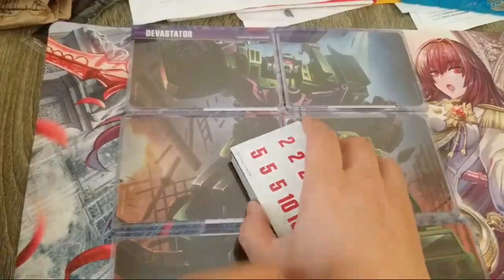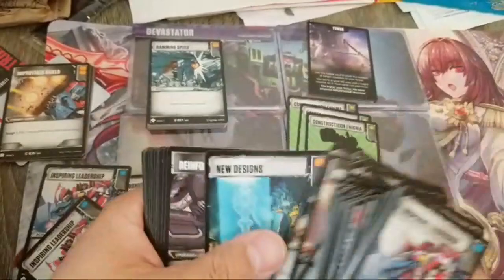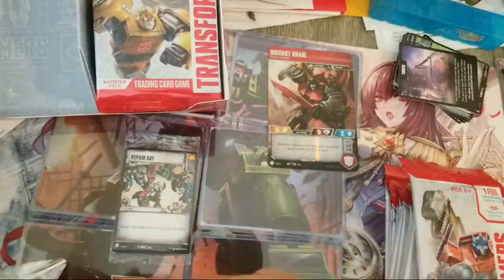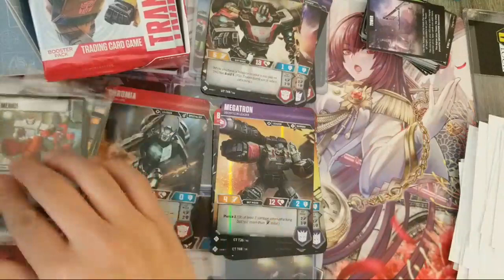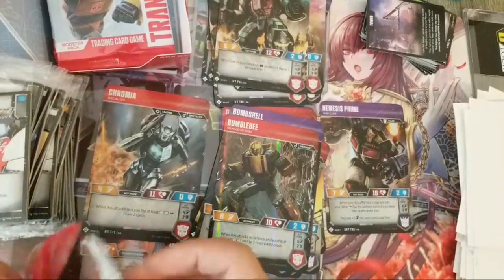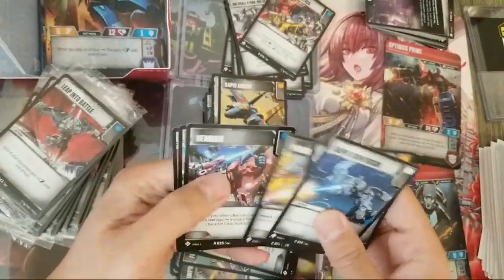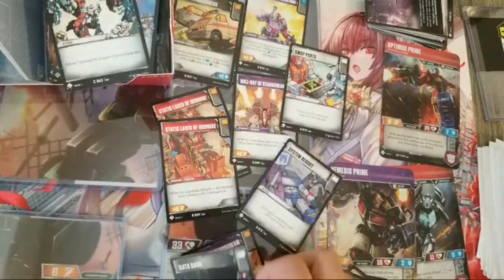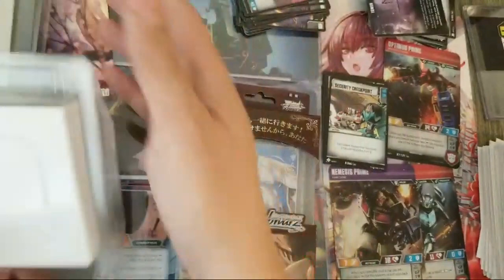Live Stream Mail Time & Did I Plus?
Hey there guys!! In this video we have "The Alphonsus of Team Grade Lock " doing a mail opening of his own!! Alphonsus ordered a few customer top loaders for transformers and will be opening another box of wave 1. Will Alphonsus pull Nemesis Prime again?? Lets find out!!

Thumbnail and video edited by:
John S.
Alphonsus D.
Henry R.